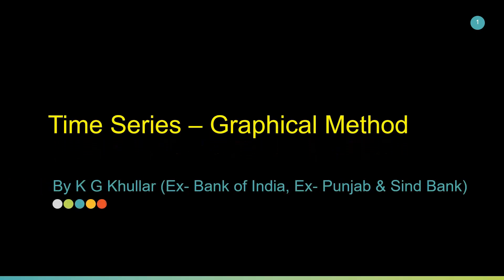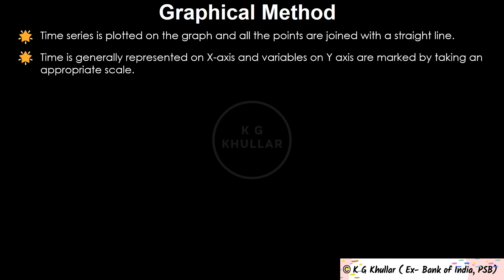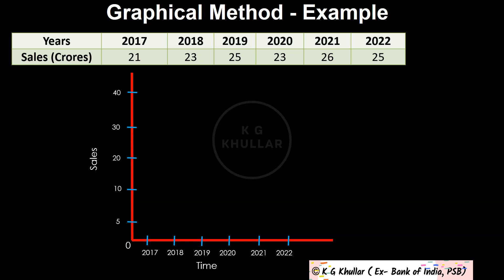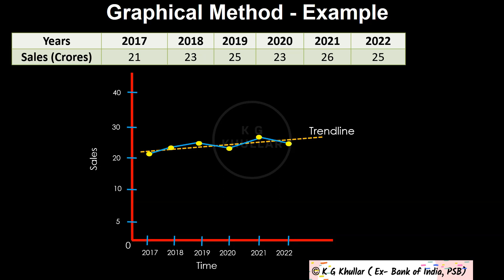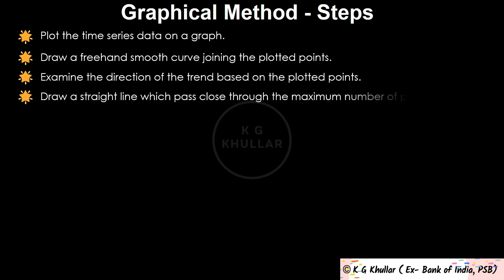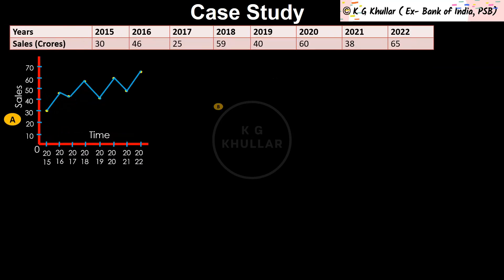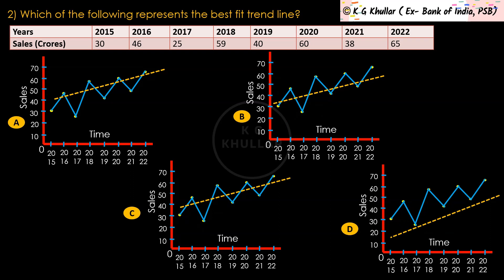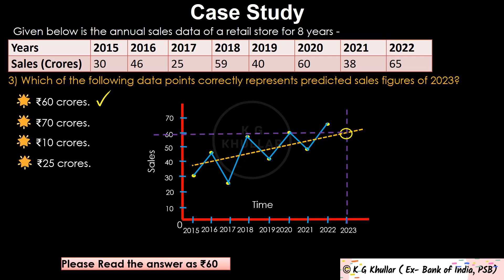CAIIB | Time Series - Graphical Method with Case Study by K G Khullar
This lecture covers Time Series - Graphical Method, which forms an important part of your Time Series Topic.Free CAIIB 2026 Success Blueprint(417 Page E-Book)
[CAIIB Electives]
[CAIIB 2026] Human Resource Management 1000 Series Question Bank
[CAIIB 2026] Information Technology and Digital Banking 1000 Series Question Bank-